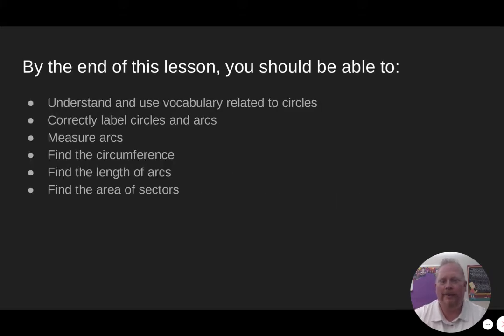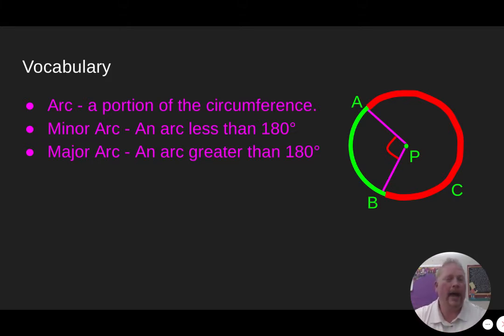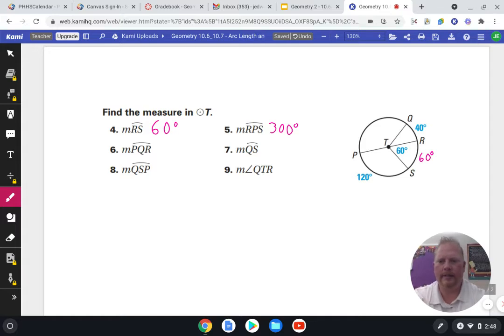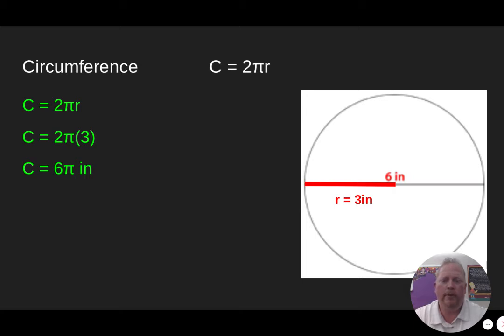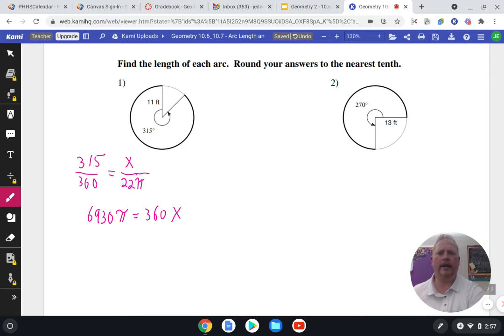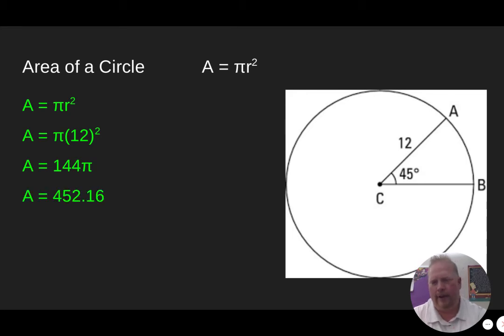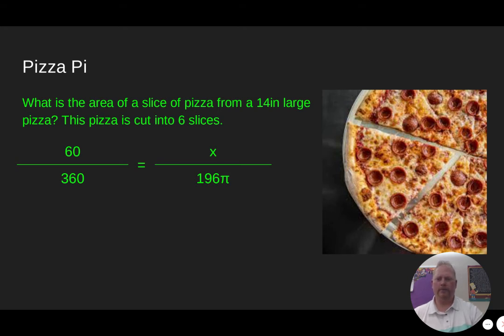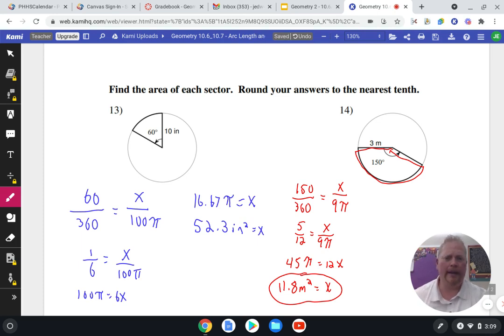Geometry 2 10 6 10 7 Area and Circles